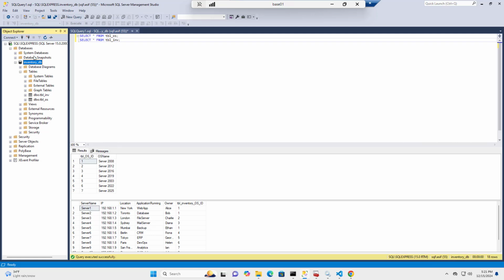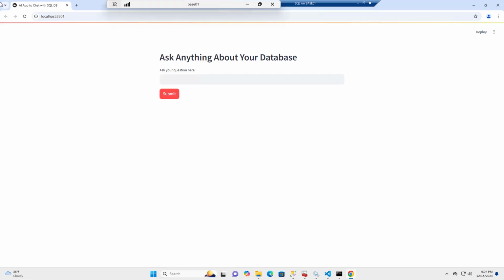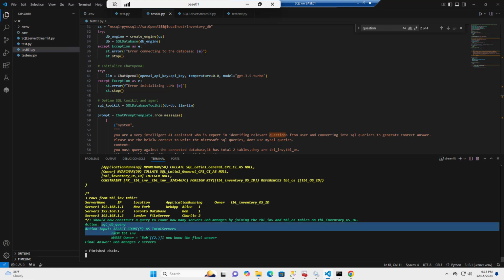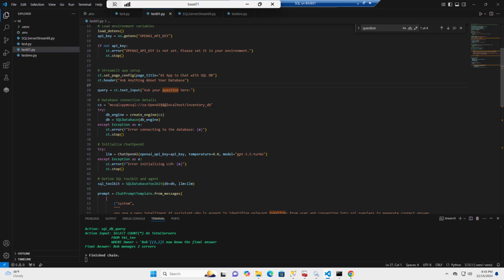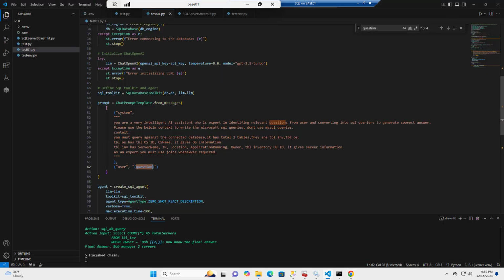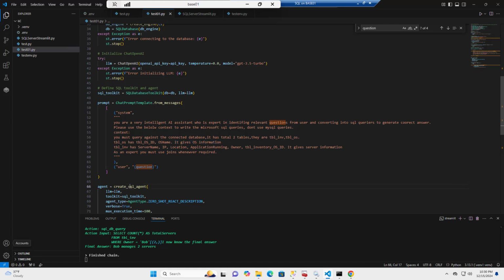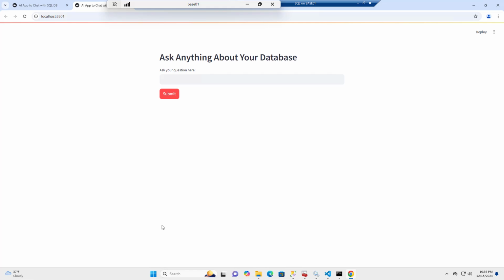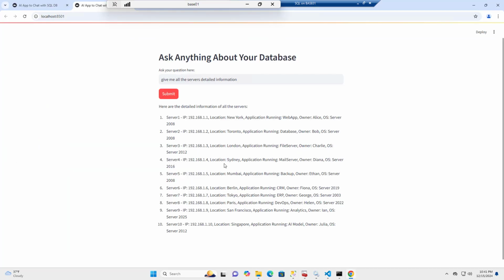# 9a – Streamlit APP To Chat With SQL Database Using Langchain